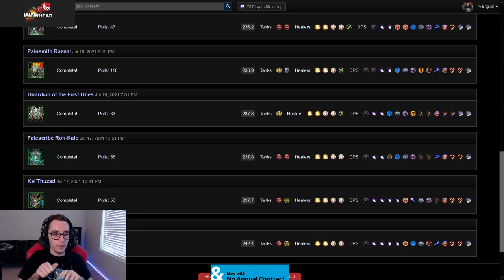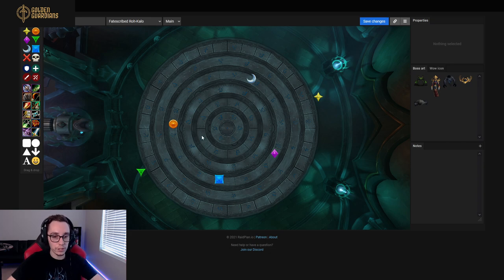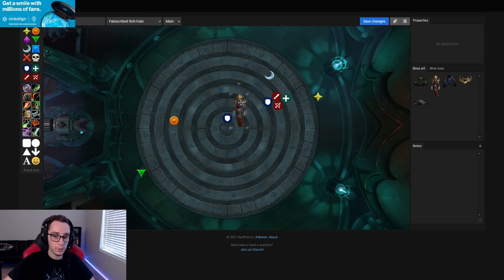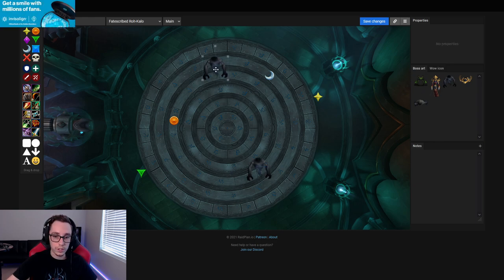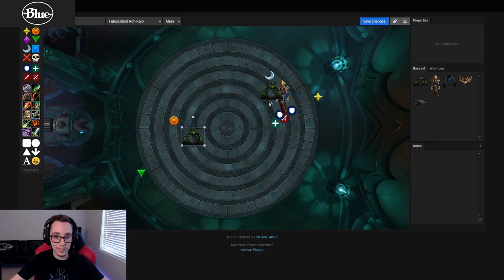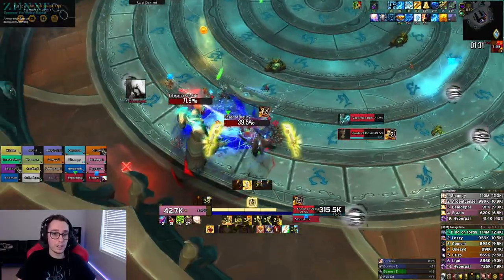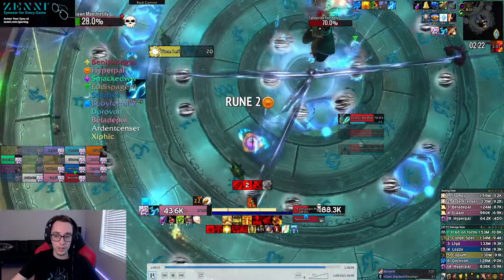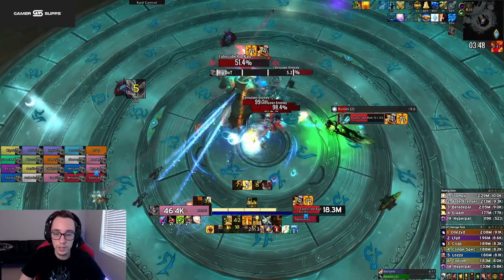Fatescribe Roh-Kalo Strategy Walkthrough - Sanctum of Domination